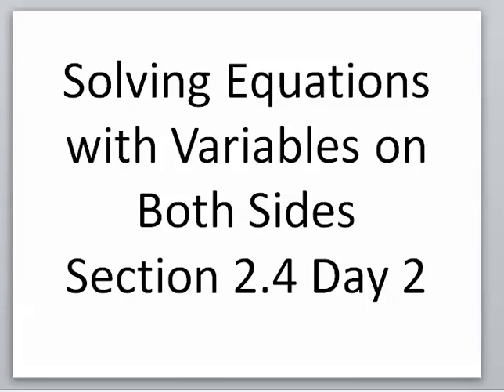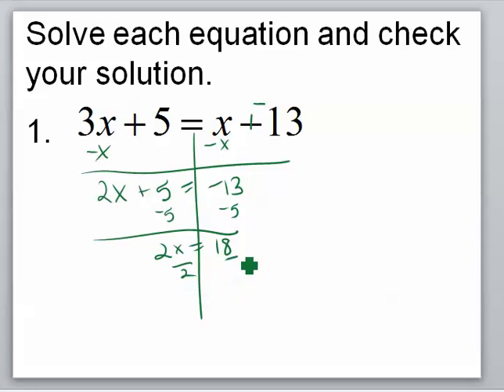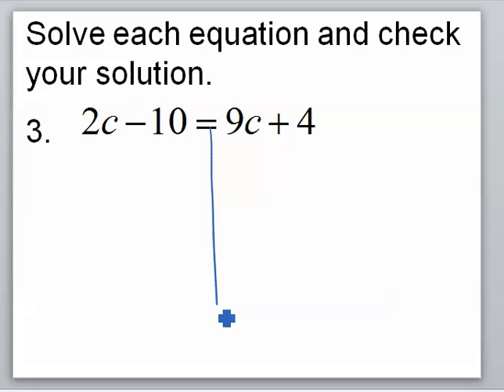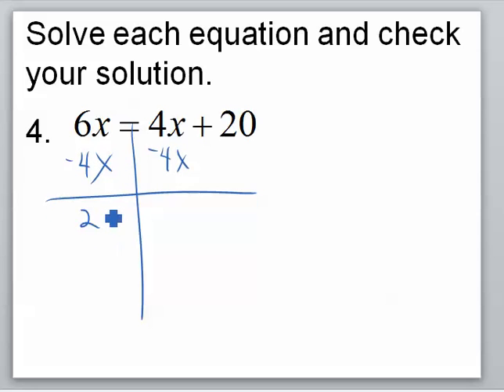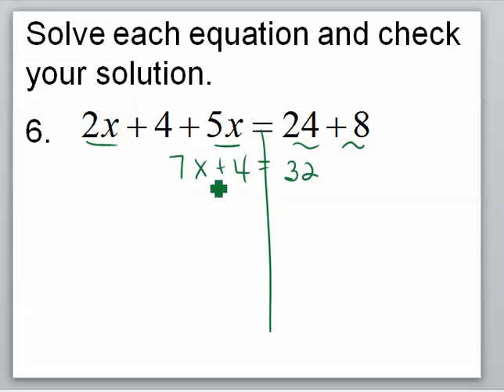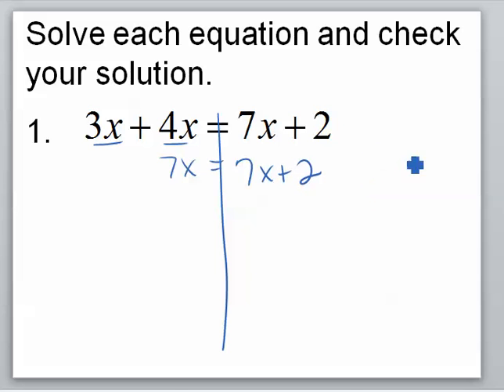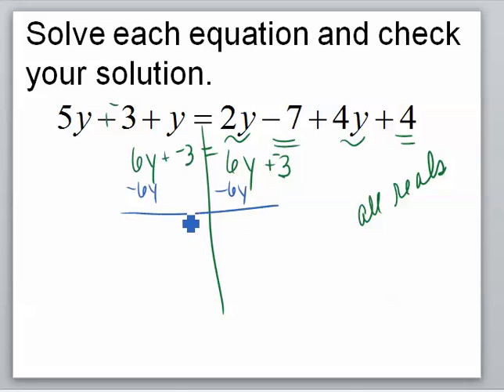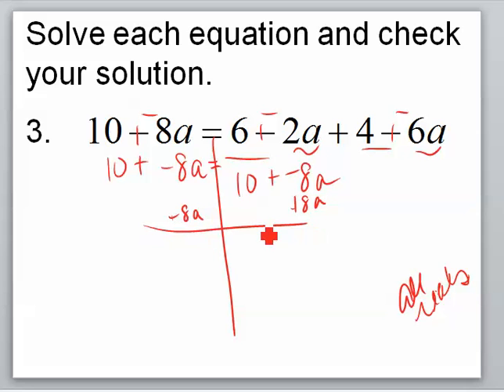alg 2 4 day 2 v1 Special cases equations with variables on both sides